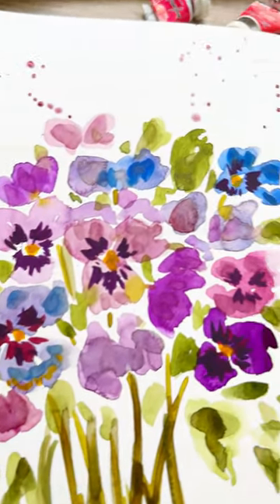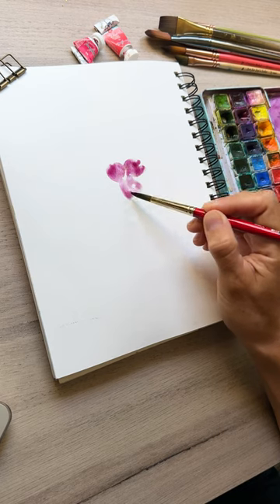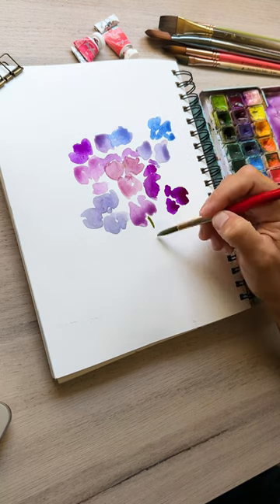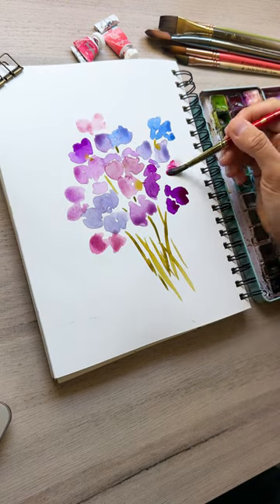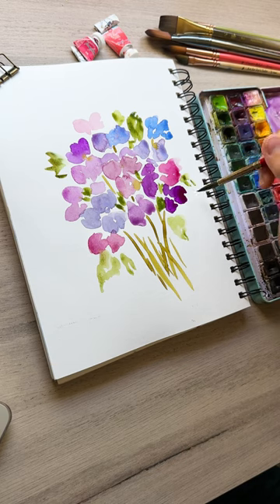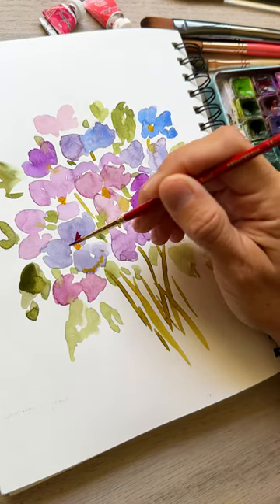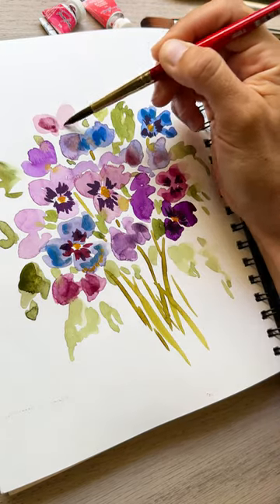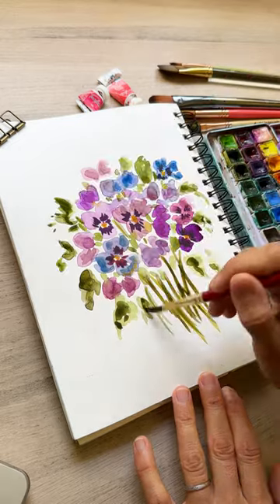How to paint simple and cute watercolor pansies for beginners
How to paint simple and cute watercolor pansies for beginners. Don’t you think that pansies are the cutest things ever? I’ve often thought these watercolor beauties should get a prize for their sweetness 😊 This is a small, tight watercolor bouquet and I used several layers to achieve some depth and of course adding the cute little faces.

What cute flower should I paint next?

Paint:
Mei Liang

Paper:
Canson sketchbook

Brushes:
Princeton heritage
# 2 round

Reference books: